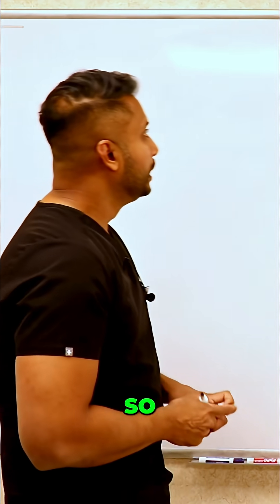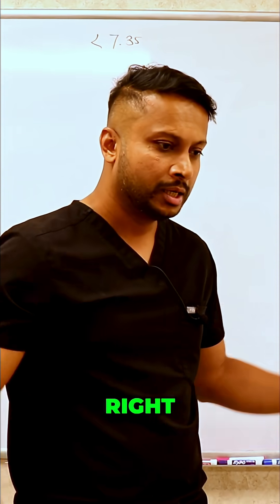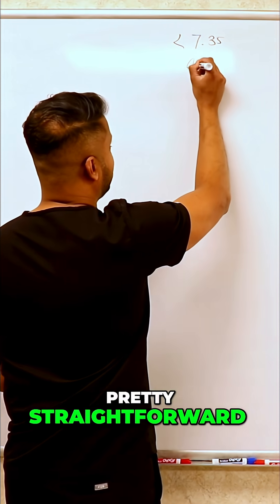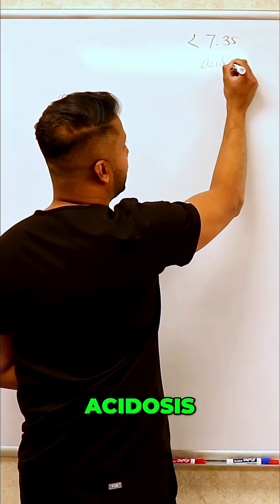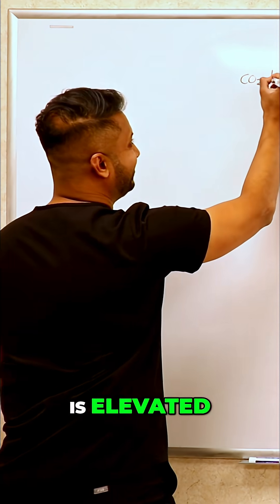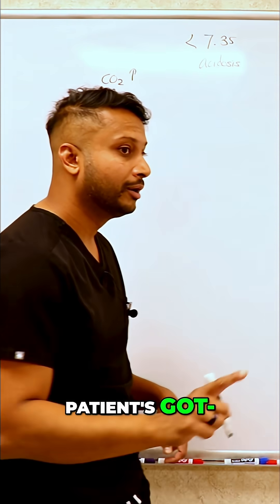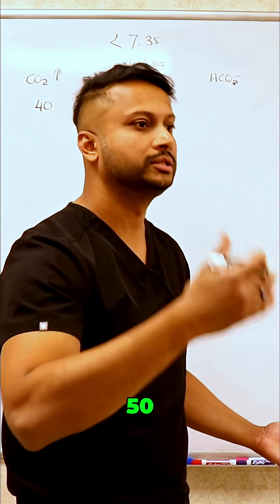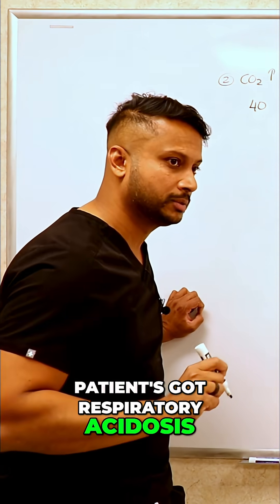Acidosis Explained: Everything You Need to Know!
Understand acidosis with this guide. Follow the essential steps to diagnose respiratory or metabolic acidosis by checking pH, CO2, and bicarbonate levels. A quick reference for medical professionals.